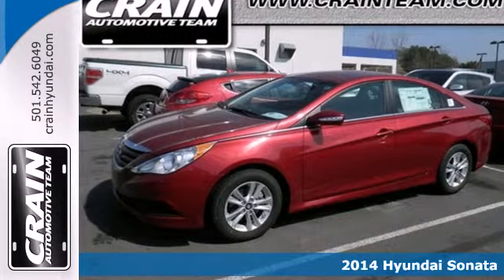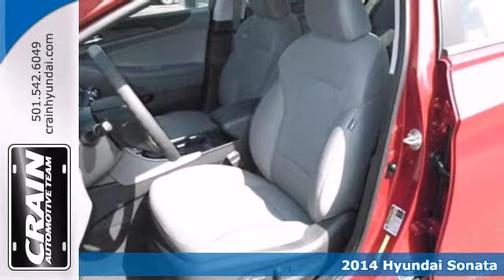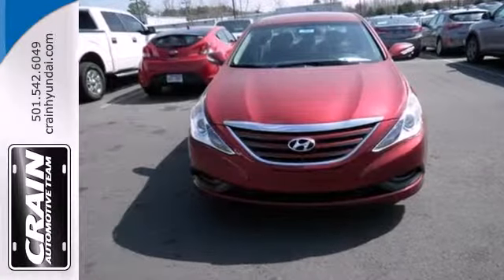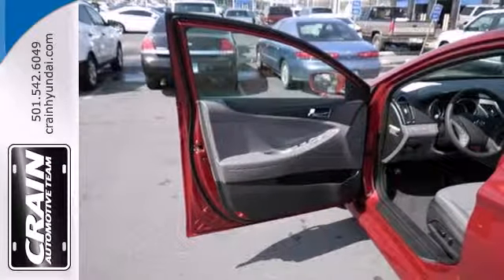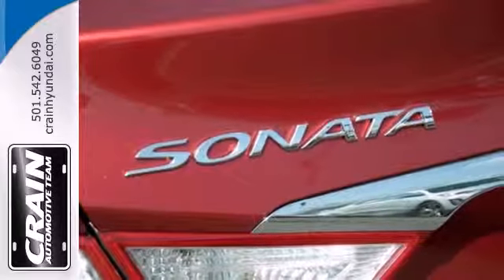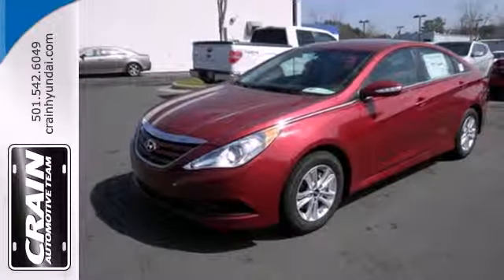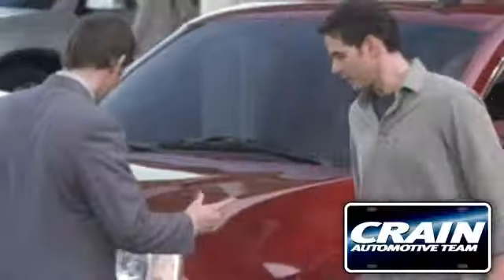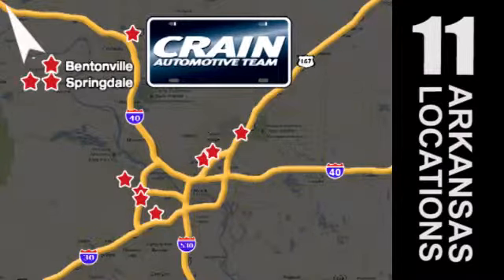2014 Hyundai Sonata Little Rock AR Bryant, AR 4HS2094 SOLD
Year: 2014
Make: Hyundai
Model: Sonata
Trim: GLS 4CYL AUTO
Engine: 2.4L GDI 4-Cyl Engine
Transmission: Automatic
Color: Venetian Red Metallic
Interior: Gray
Stock #: 4HS2094

Address:
11701 Colonel Glenn Rd